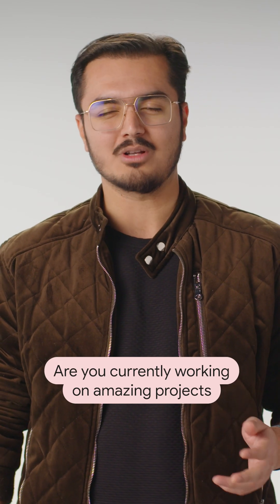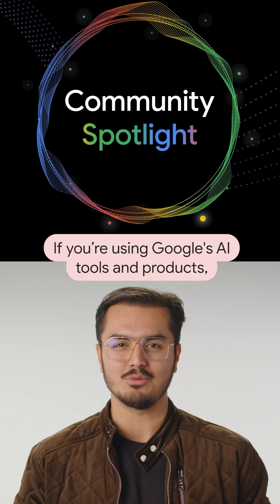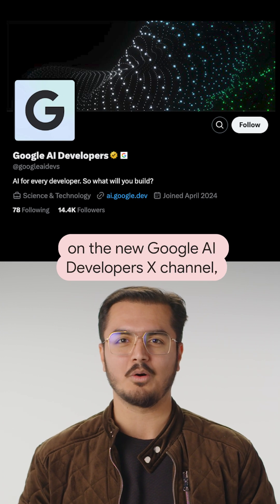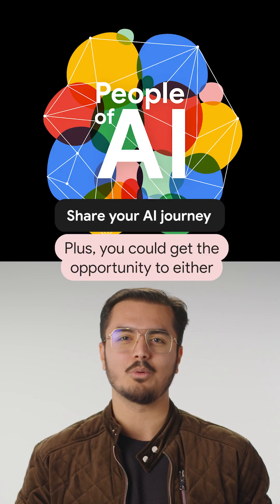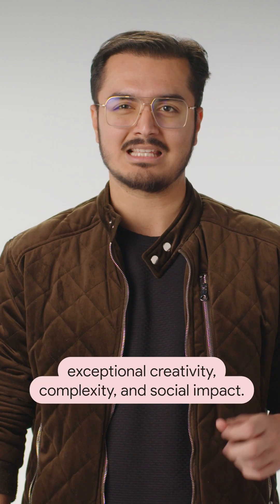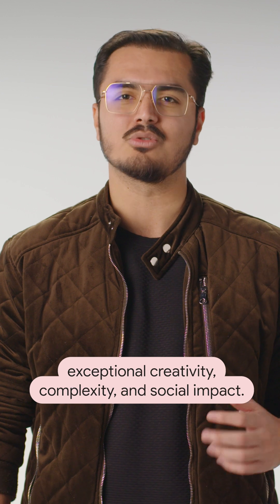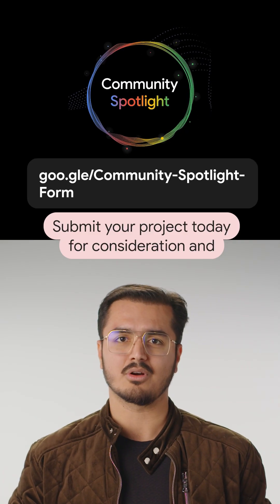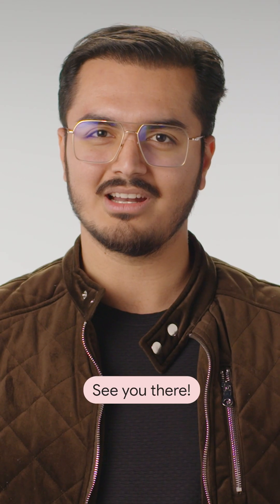Just in from the news desk 📰: Google AI Developers Community Spotlight Contest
Are you building something amazing with Google AI? This is your chance to share your work with the world and win global recognition! We're looking for creative, complex, and impactful Al projects built with Gemini API, Gemma, and more. Join the Google AI Developers Community Spotlight Contest and showcase your talent.